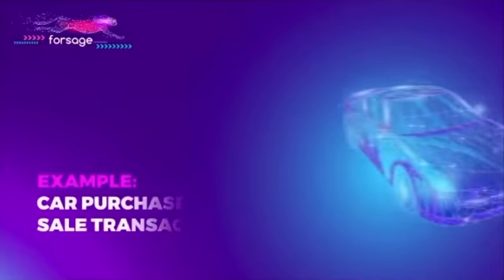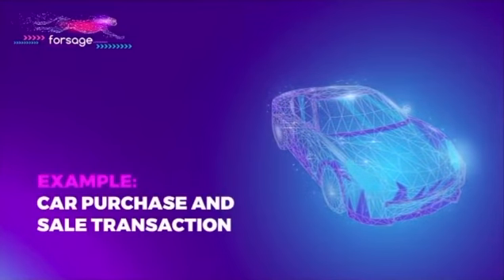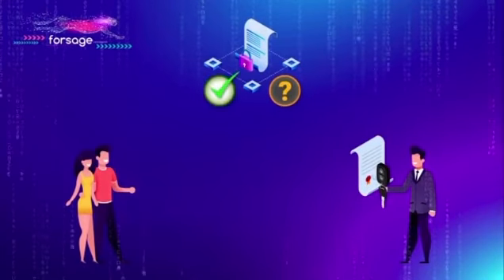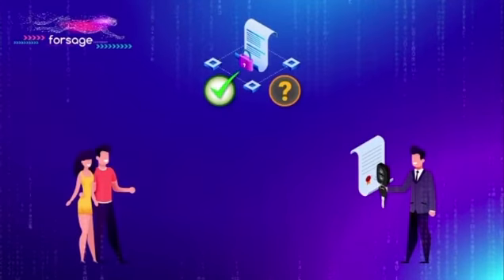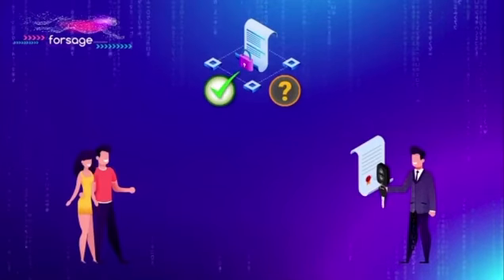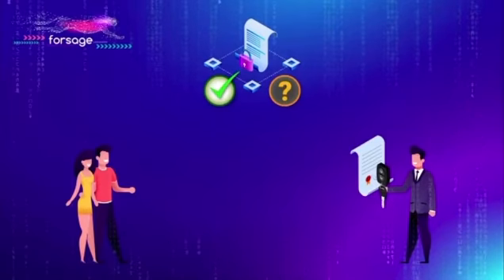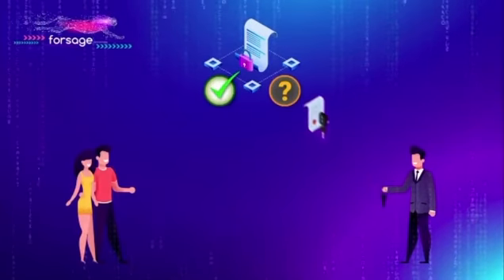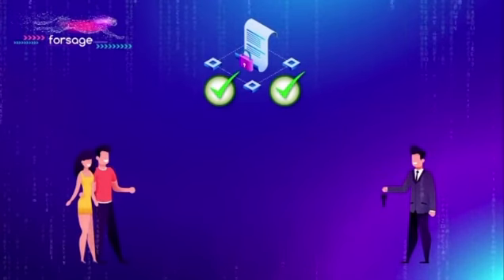What is a SMART CONTRACT ? എന്താണ് സ്മാർട്ട് കോൺട്രാക്ട് ? എന്താണ് ഭാവിയിൽ ഇതിന്റെ സാധ്യതകൾ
For any Doubt, Clarifications or Join in Forsage

(Forsage Facebook Group)

 (Forsage Personal Chat Telegram)

(Forsage Telegram Group)